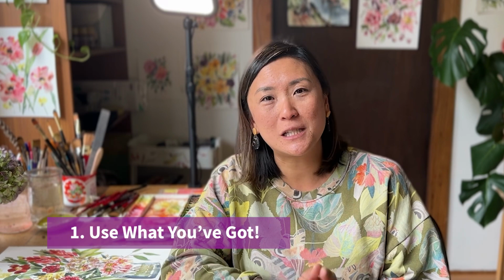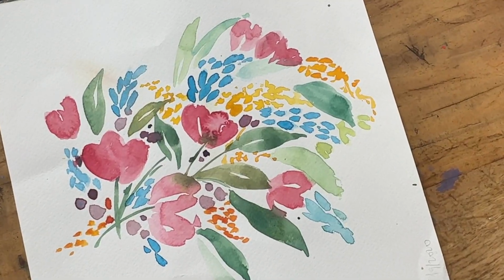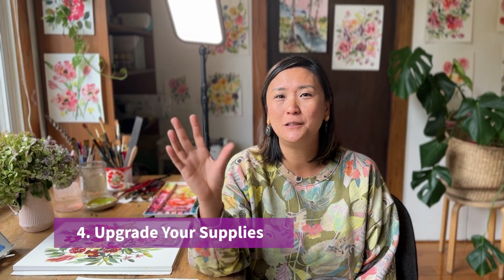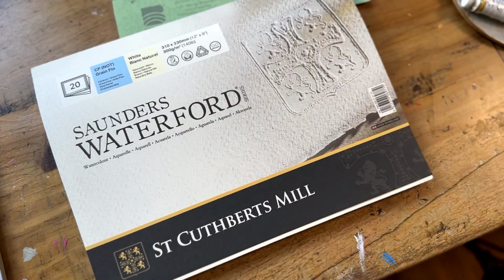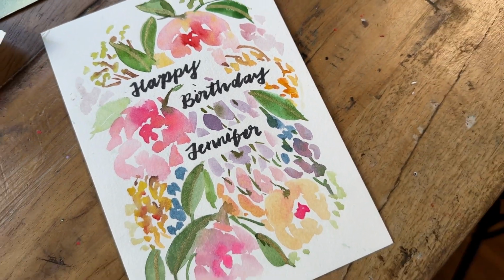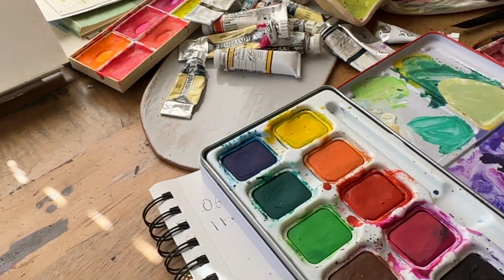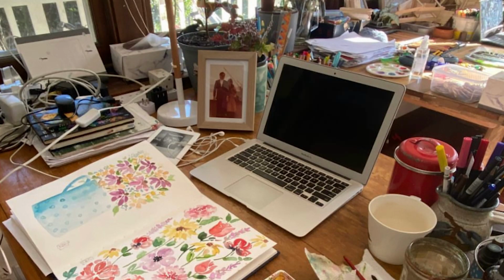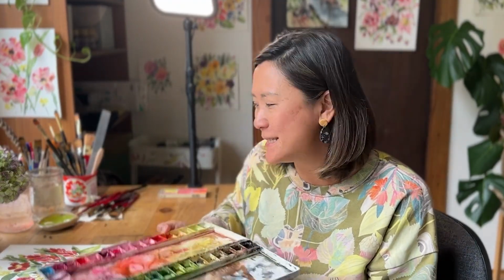10 Tips For Watercolour Beginners To Keep Improving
🌸 Get on my waitlist for my signature online course FLOW-IN and receive a nice discount the next time it opens for enrolment!

These are the 10 things I did in my 1st year of discovering my now most beloved passion - watercolour painting. And I thoroughly recommend them to you if you've just starting painting, especially watercolour.  Because these have significantly propelled me forwards into my art journey. Let me know in comments if you did the same thing, or if you can think of any more things you feel a new beginner artist should most definitely do in the start of their art journey.

Timestamps
00:00 Intro
00:45 What You Got
01:37 YouTube
03:29 Instagram
05:17 Supplies
09:13 Family & Friends
10:04 Critics
11:14 Curiosity
12:25 Transition
14:07 Space
16:09 Your Style

My Fav WaterColour YT teachers:
Jenna Rainey -  / @jennaraineychannel
Emma Lefebvre -   / @emmalefebvre
Kristy Rice -   / @kristyrice
Ellen Crimi Trent -   / @ellencrimitrent

Mic: Rode Wireless Go 2
Camera: IPhone14ProMax
Lights: Godox es45 Sport Key Light
Table: Phone Clamp
Editing Software: iMovie

🖌️MY SUPPLIES

PALETTE
Shinhan 42 well palette
Another option if the above is sold out, this Shinhan 35+2 well

MY FAV PAPER:
Canson Heritage
Arches Paper

BRUSHES
Princeton 3/4 inches flat
Princeton 1 inches Flat
Princeton round size 6
Princeton round size 10
Silver Black Velvet Round set I have

COLOURS

Winsor and Newton Colours I use
Sap green

Rembrandt Colours I use
Quin Rose
Cadmium Orange

M Graham Colours I use
Payne’s Gray
Azo Green

Daniel Smith Colors I Use
Quin Coral
Cobolt Blue

MaimeriBlue
Dragons Blood

Holbein colour I use
Burnt Umber

Shinhan Colours I use should be in this
Shinhan PWC Extrafine Watercolour set
Sap Green
Shadow Green
Scarlet Lake
Opera
Lemon Yellow

FAV FLORAL REFERENCE BOOKS
Flower Colour Guide
Flower Colour Theory
The Book Of Flowers